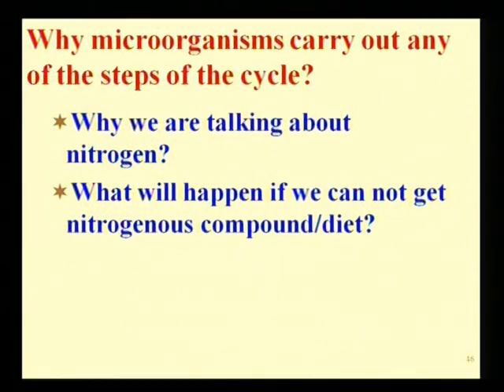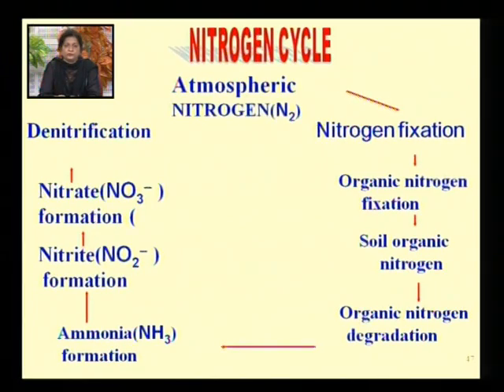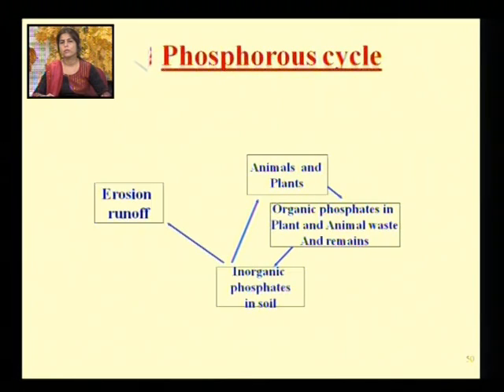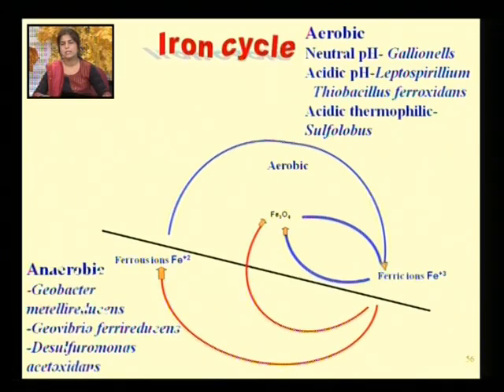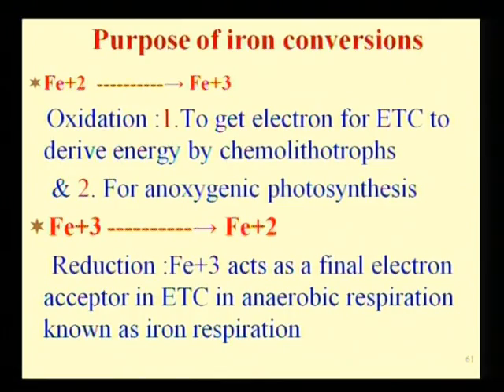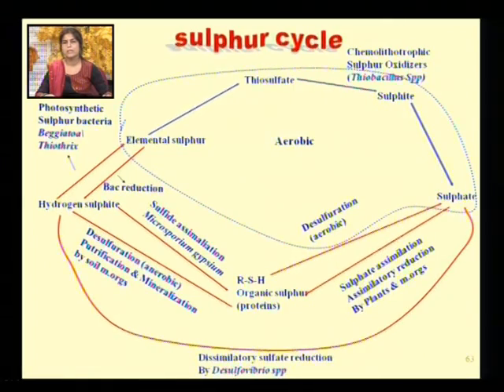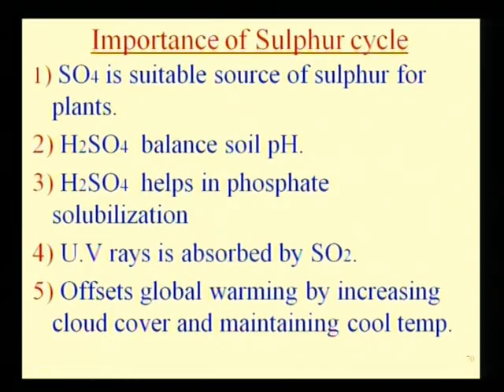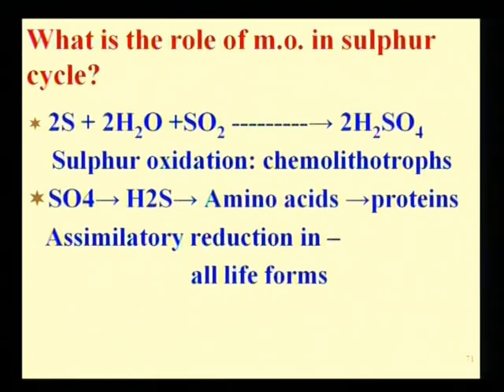Role of Micro Organisms in Bio-geochemical Cycles Part 3